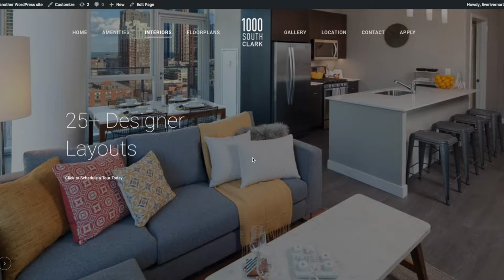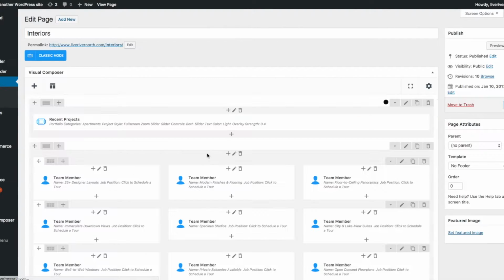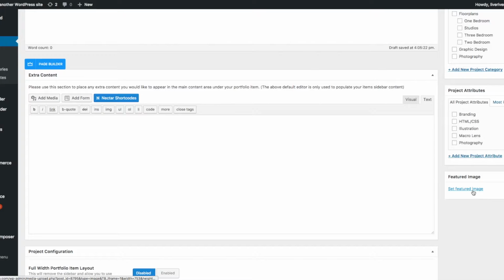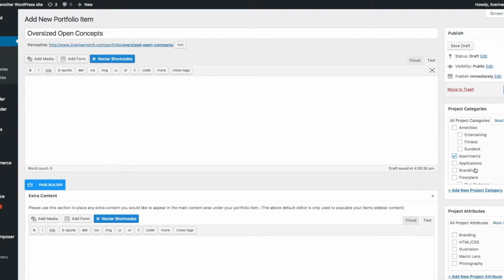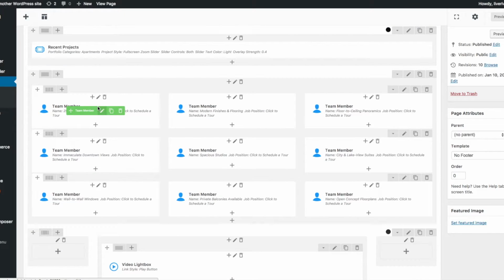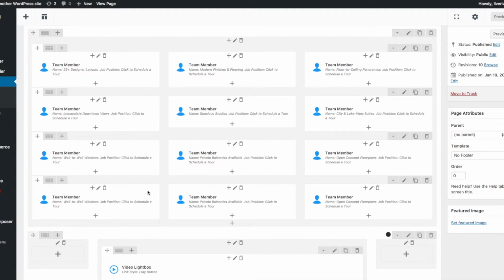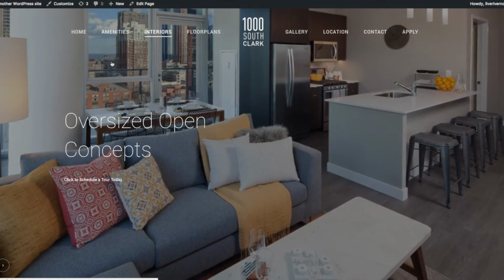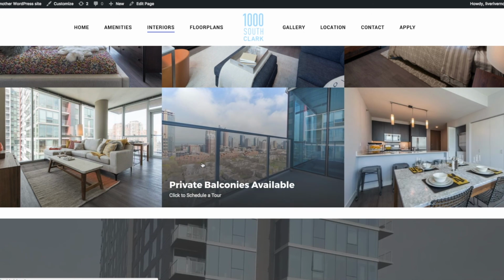Habitat | 1000 S Clark | Tutorial No. 2 : "Interiors" Page